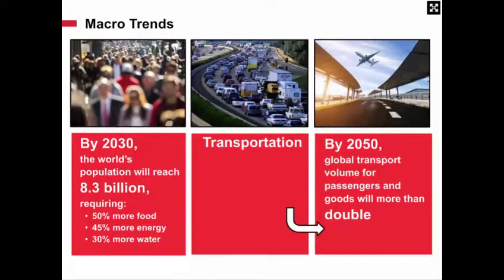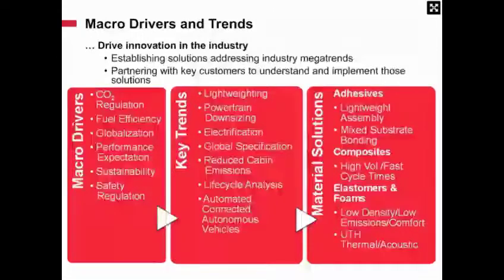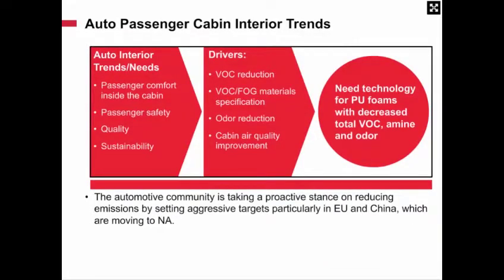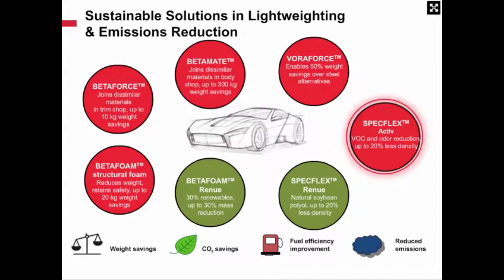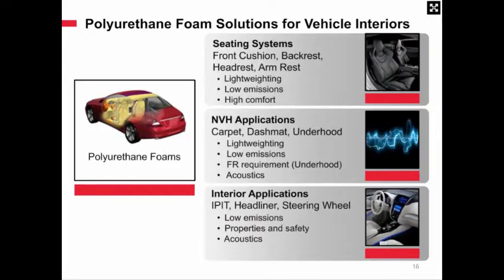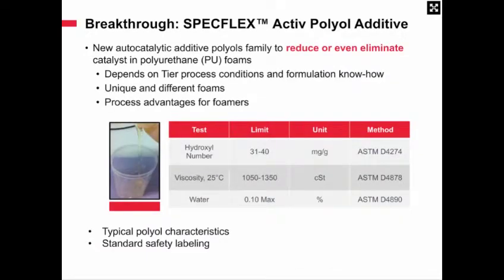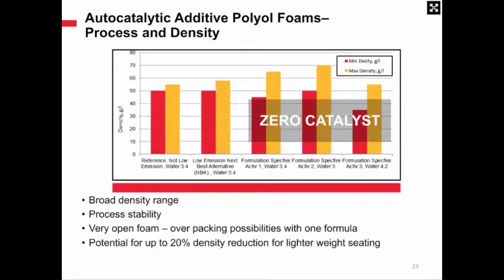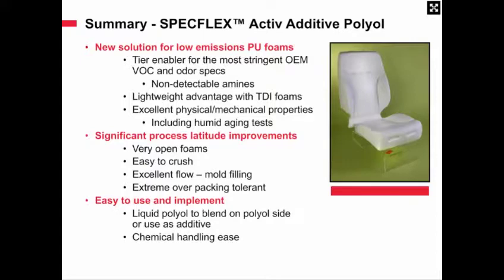Reduced Emissions for Lightweight Vehicle Interiors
Presented by Tonja Sutton and Esther Quintanilla